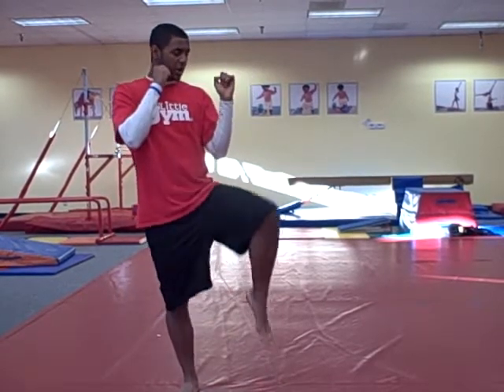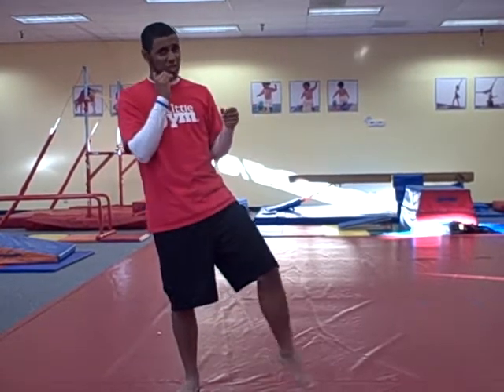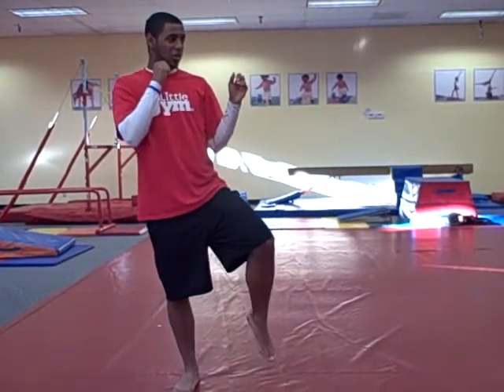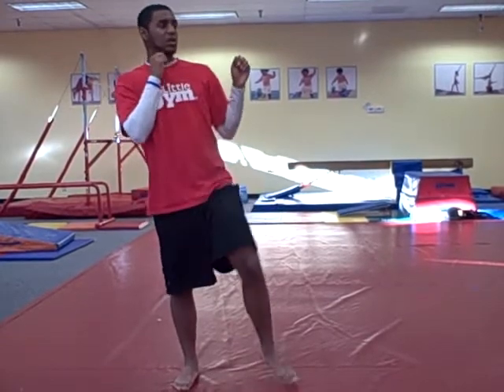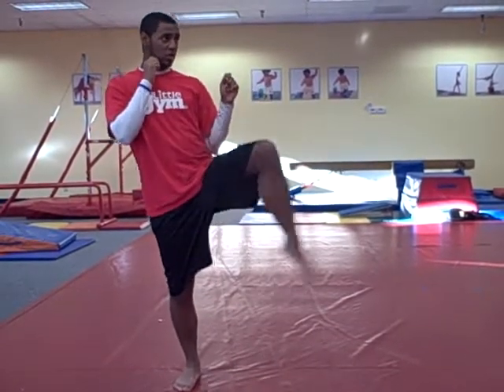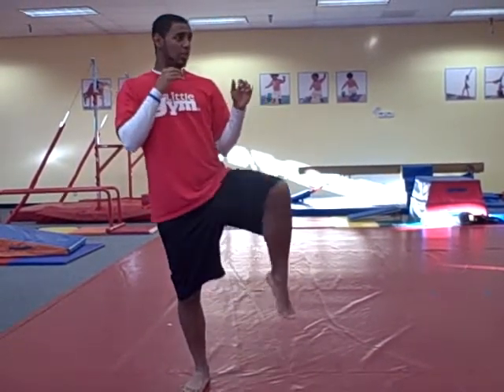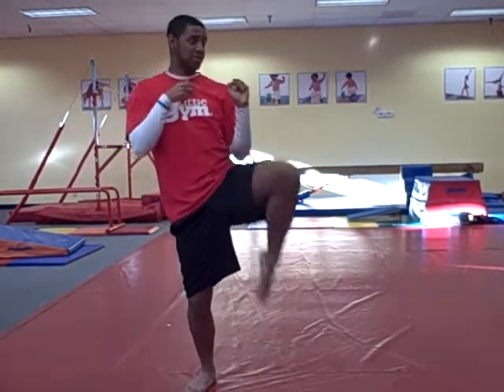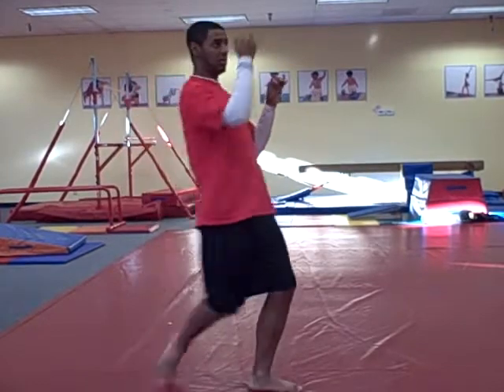Apr 15 2011 VID00078